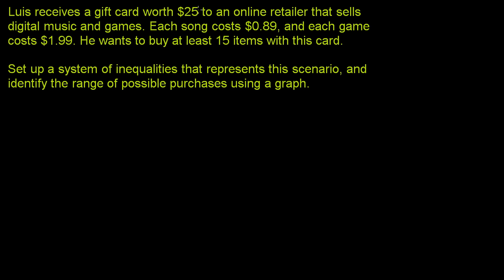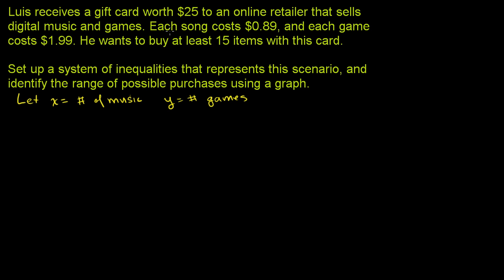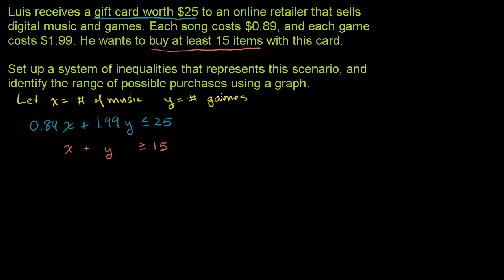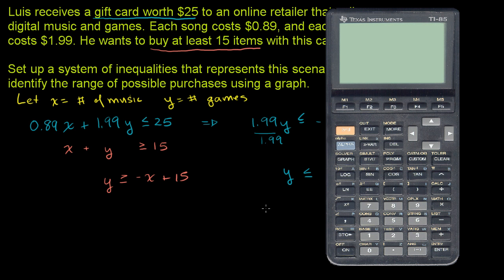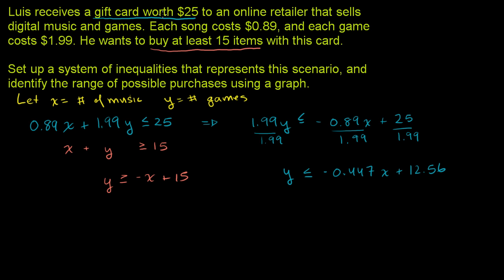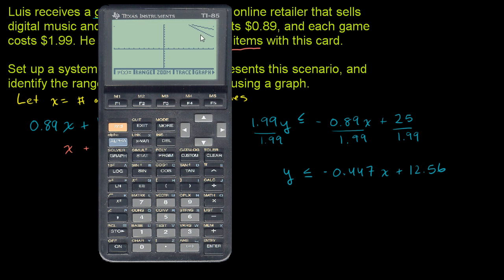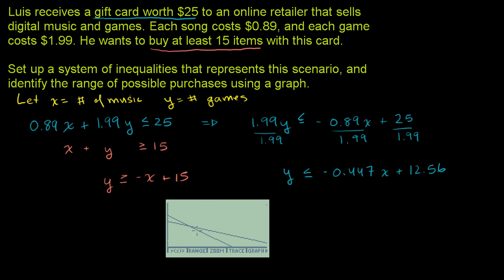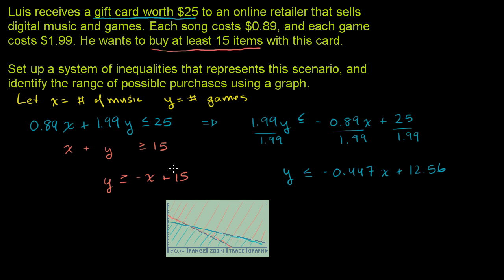Graphing systems of inequalities 3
U06_L3_T1_we3 Graphing systems of inequalities 3